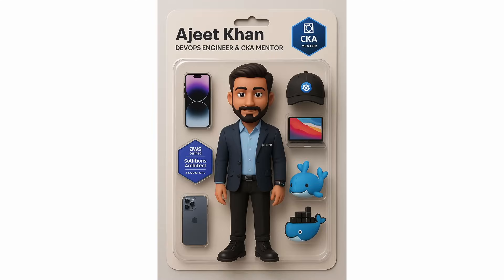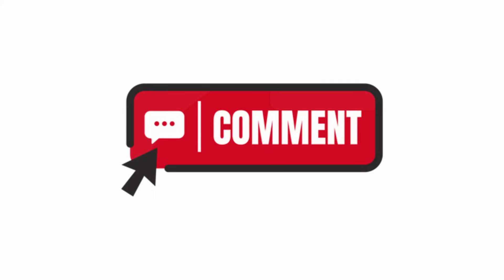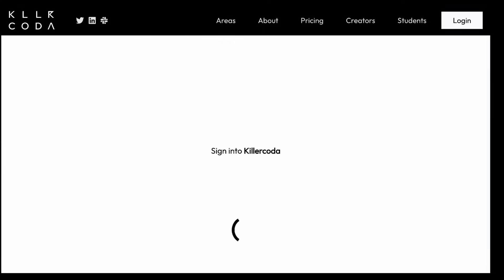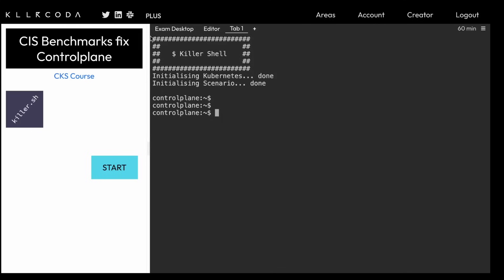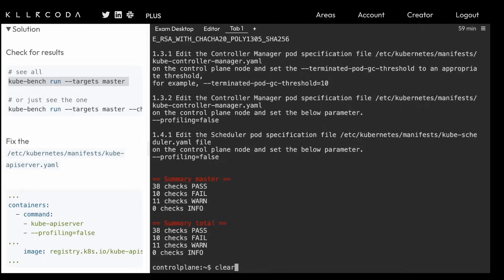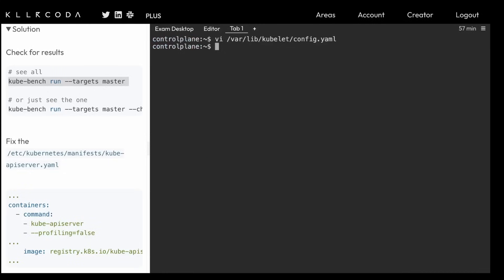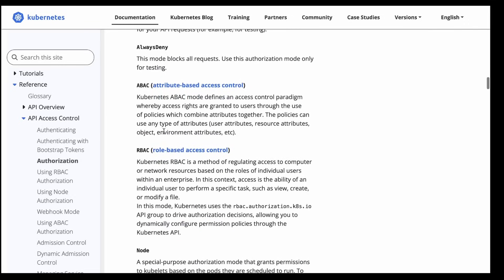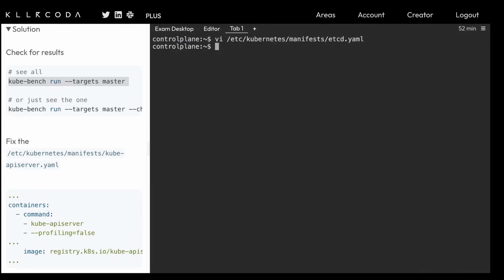1 Real CKS Exam Question With Solution | CIS Benchmark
🚀 In this video, we break down 1 real CKS (Certified Kubernetes Security Specialist) exam question and walk you through the complete solution! Learn how to approach these types of questions, align your answers with CIS Kubernetes Benchmark, and prepare efficiently for the CKS exam. Whether you're prepping for the CKS, CKA, or CKAD, this video will sharpen your Kubernetes skills and boost your exam confidence.